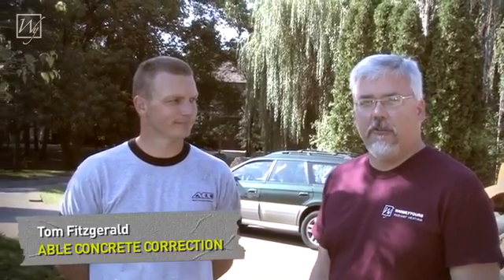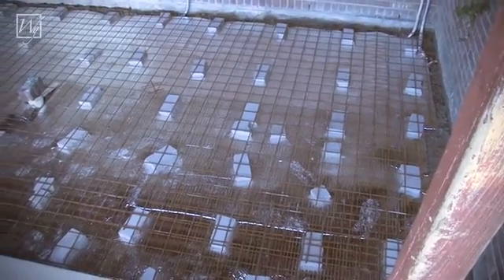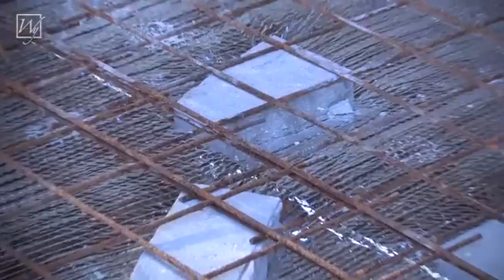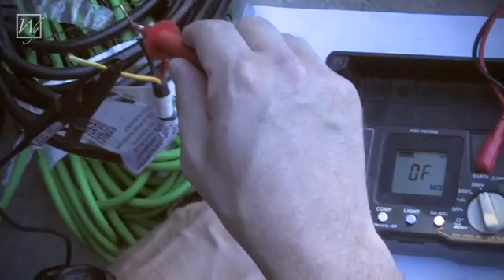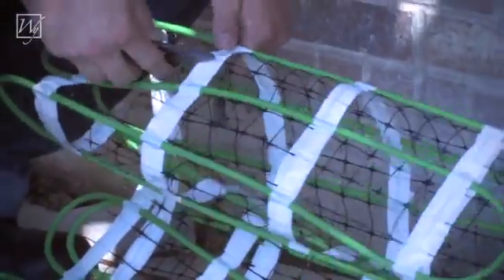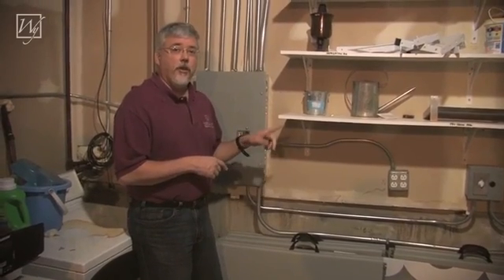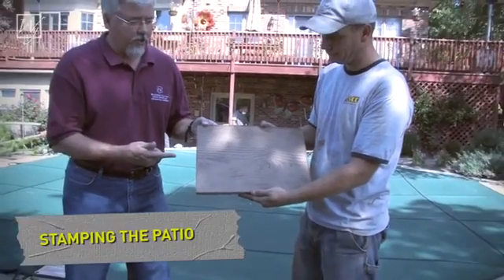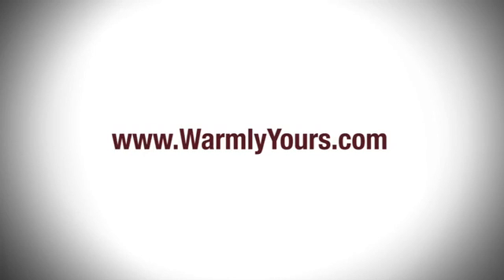Snow Melting & Deicing Cable System Installation In Concrete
Learn the steps necessary for proper snow melting & deicing cable systems installation from WarmlyYours. Hereere you can see how to install Snow Melt for a concrete Patio. To learn more about our Snow Melt systems

If you're wondering about how to go about installing a snow melting system from WarmlyYours, this video will take you through all of the steps, from start to finish. Installing a snow melting system can add a great deal of convenience to your life, as you'll no longer have to worry about keeping walkways and driveways cleared off for safety. Instead, this system uses sensors and thermostats to know when to start working, taking all of the work off of you.